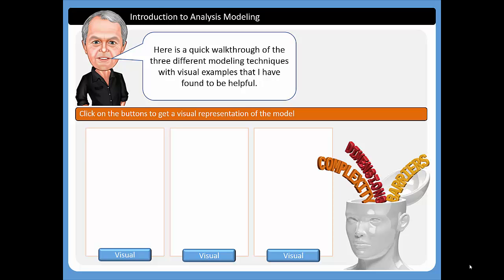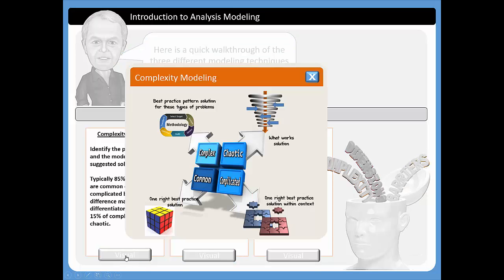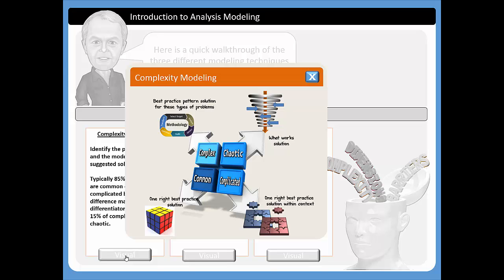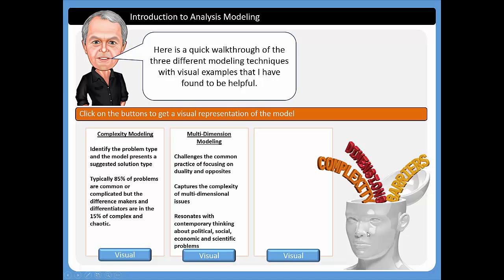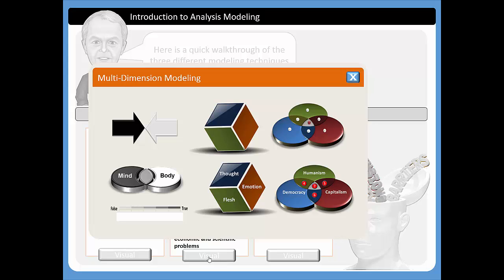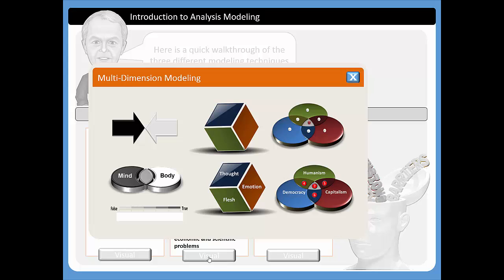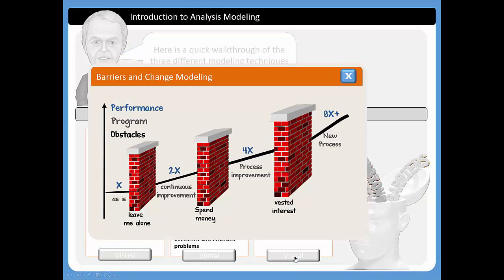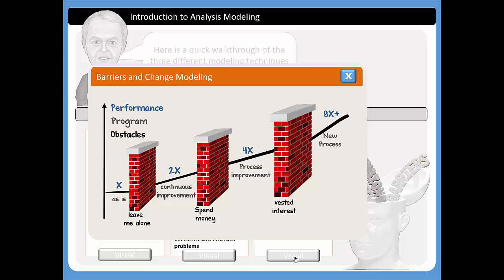Quick Analysis Modeling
3 tools for Modeling problem space along with associated solution types for the problem space.